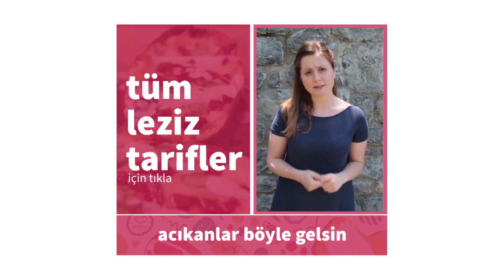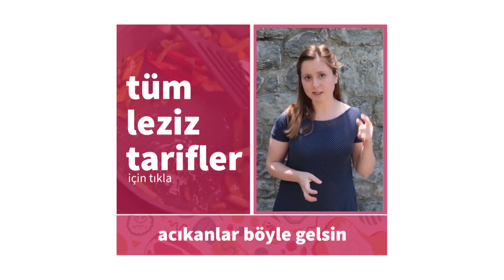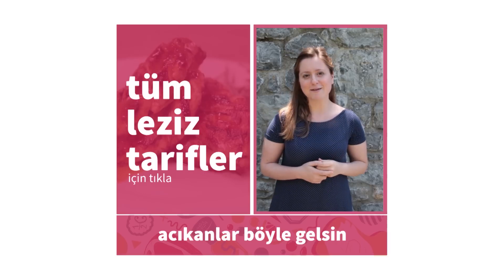Kolay Profiterol Tarifi (Şakası Yok!) | Yemek.com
Bir yiyeni kendine aşık eden, damakta çikolatanın en leziz halini bırakan bir tatlımız var çok şükür. Adı da profiterol. Öyle her yiğidin tam kıvamında yapabileceği bir tatlı değil ne yazık ki. O yüzden oturduk Yemek.com olarak düşündük ve size canınız her istediğinizde yapabileceğiniz kolay profiterol tarifi hazırladık.

Profiterol hamuru yerine elma püresini kullanmakla belki de dünyanın en nefis hareketini yapmış, ağızda dağılan lezzetin mimarı olmuş olabiliriz. Denemekten korkmayın!

Şimdi aşağıdaki malzemeleri hazırlayıp bir kenara koyun ve videoyu açın. Ardından misler gibi çikolatanızı, leziz elma pürenizle buluşturun. Dolapta birkaç saat beklettikten sonra profiterolünüz hazır. Afiyet olsun.

Malzemeler:

• 4 adet elma
• 1 yemek kaşığı tereyağ
• 3 yemek kaşığı toz şeker
• 1 yemek kaşığı tarçın
• 1 paket petibör
• 500 ml. süt
• 1 paket toz çikolata

DOYMAYANLAR İÇİN DAHA ÇOK TARİF

İştah açan, ilham veren, ağız sulandıran... Sadece yemek tarifleri değil... Güldürürken yediren...

Yemek.com, sevgilisini mutlu etmek için İtalyan mutfağını öğrenenin de, işi gücü bırakıp güneyde şarap üretmeyi, en olmadı Cihangir'de pilavcı açmayı hayal edenin de, övünerek anlatabildiği tek mutfak becerisi menemen olanın da, yurt dışına her çıkışında yemek yiyeceği yerlere göre otelini seçenin de, o gün yediği dev bir sufle için bütün hafta boyunca yediklerine dikkat etme zorunluluğu hissedenin de, yemeğin tadına bakmadan tuz atanın da, Instagram'a fotoğraf atabilmek için yemeğini soğutmayı göze alanın da sitesi.

Sadece karnını doyurmak isteyenler için değil, bir hazzın peşinde koşanlar için.